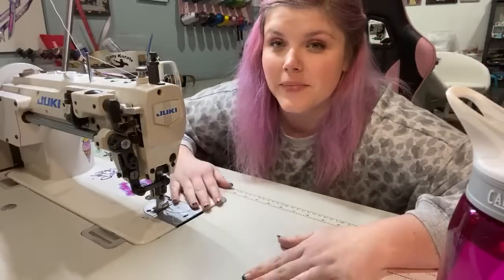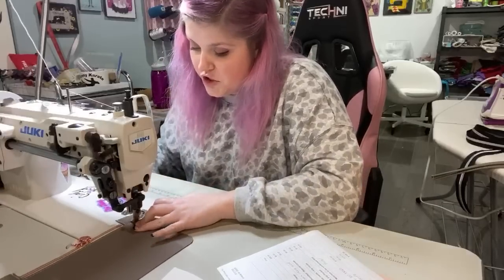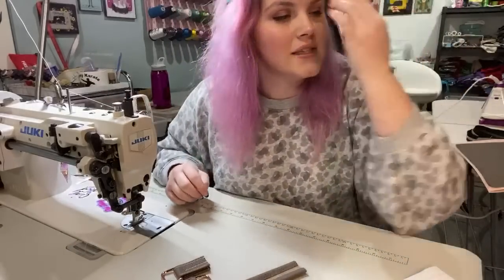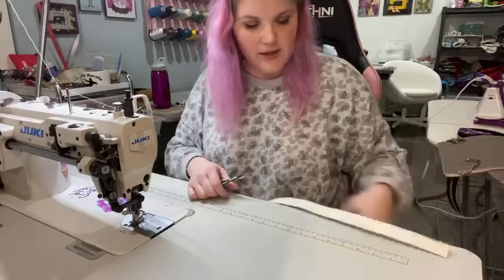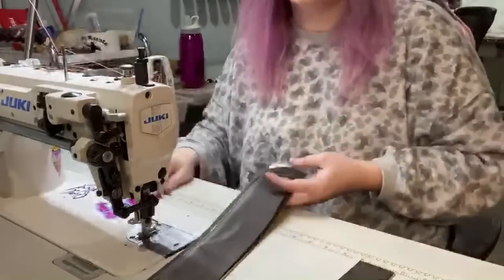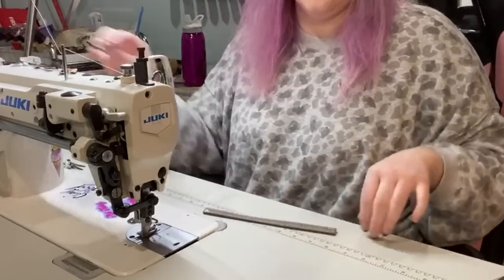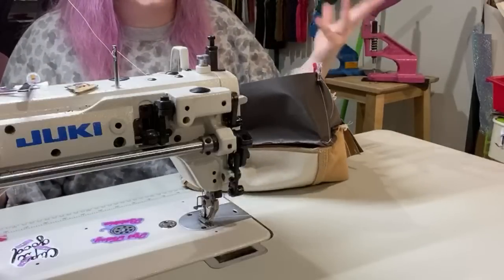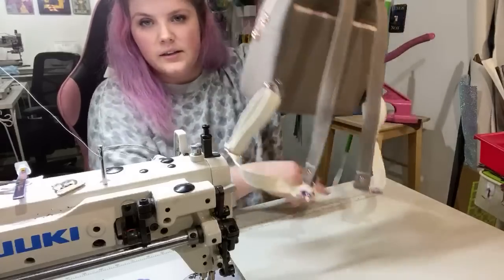Live Replay Sewing a custom ordered Minni Backpack